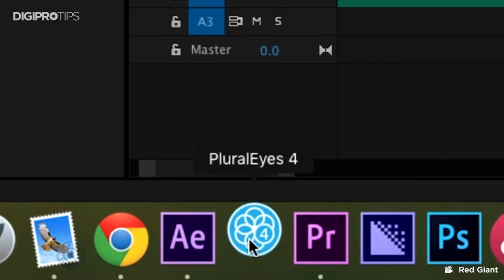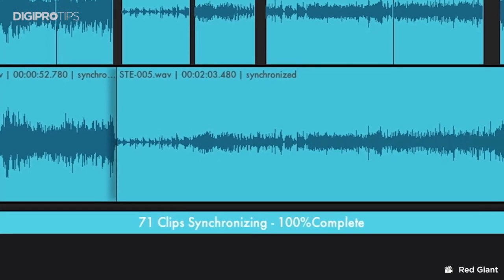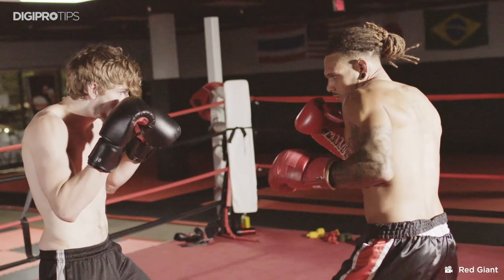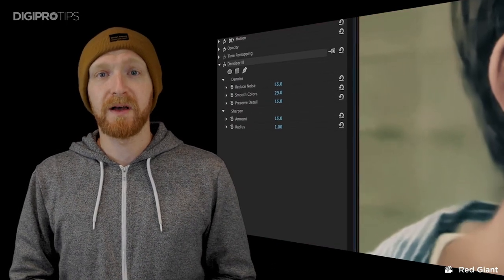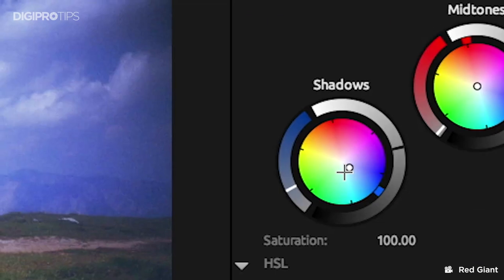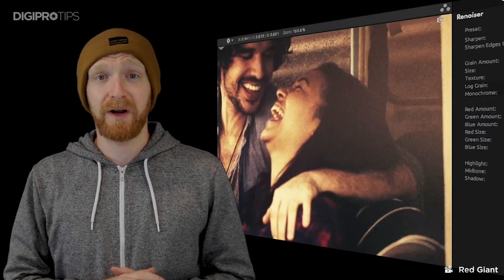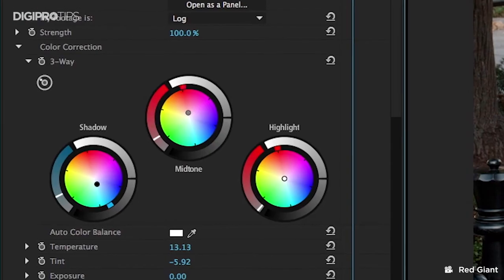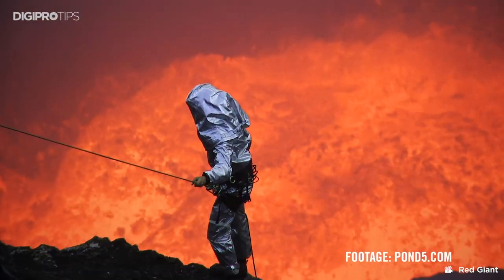The ULTIMATE list of Red Giant plugins for Premiere Pro!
Red Giant make some amazing plugins that streamline your workflow and let you work smarter and not harder. So stick around as we run through the top 5 Red Giant plugins for Premiere Pro.